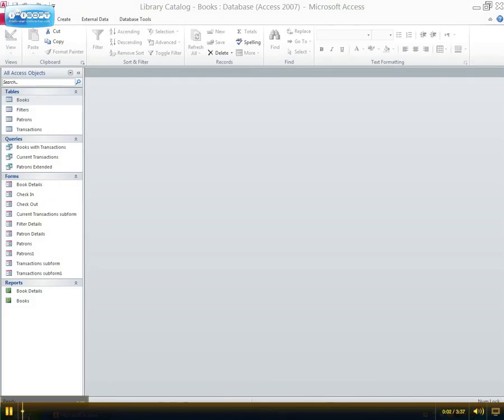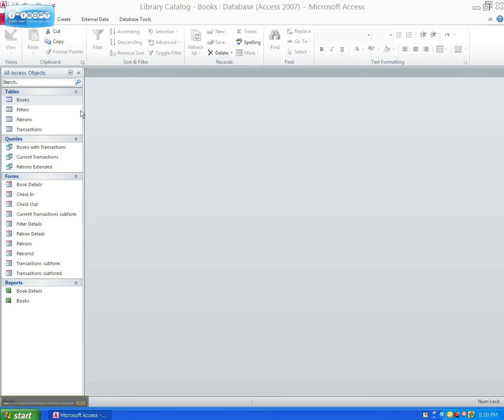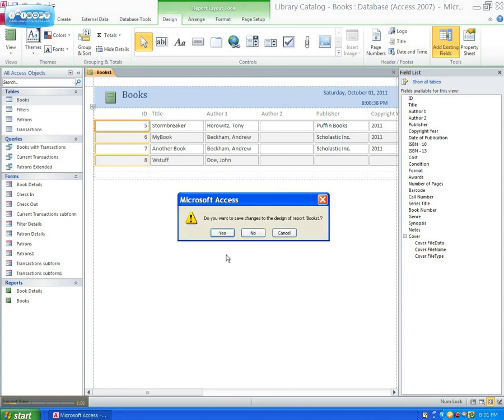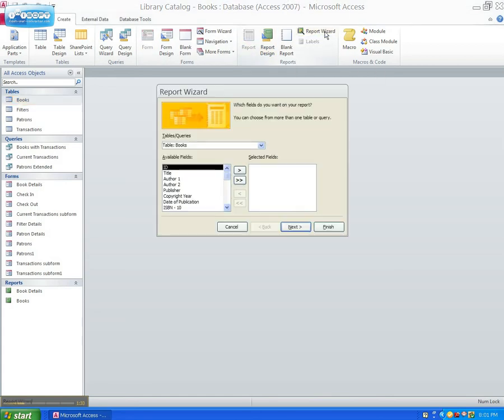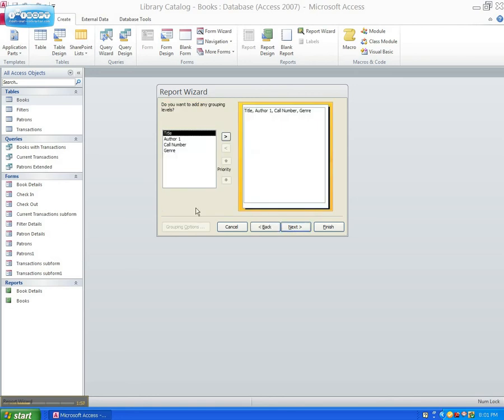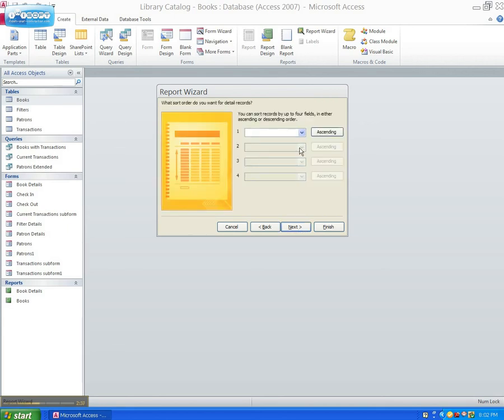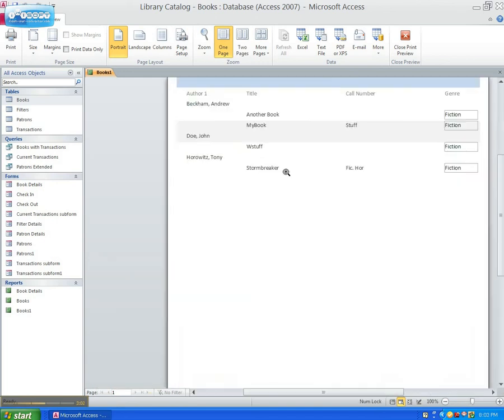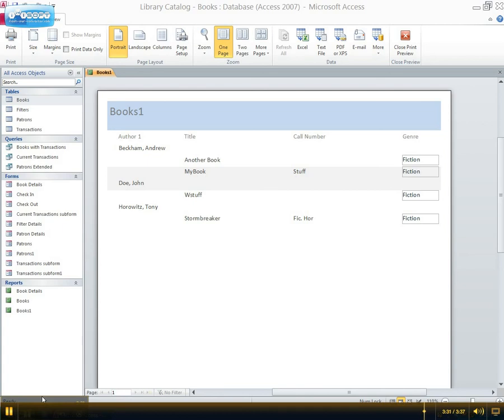Access_Skill_3.7_and_3.8_1.avi